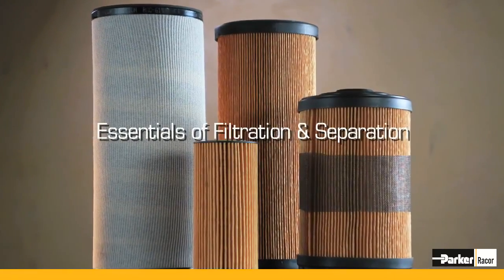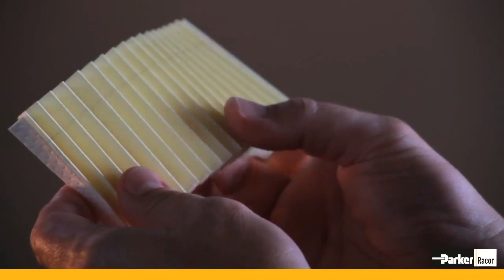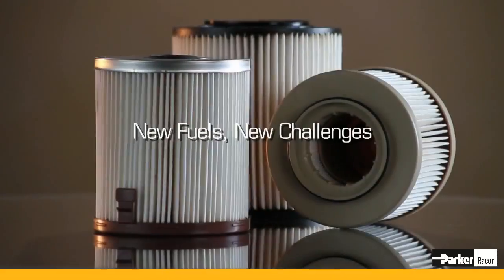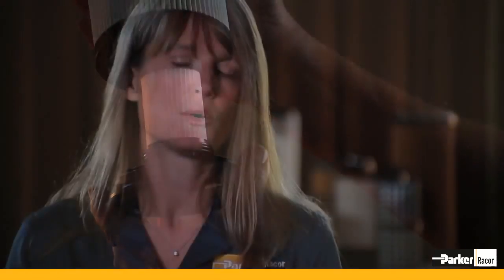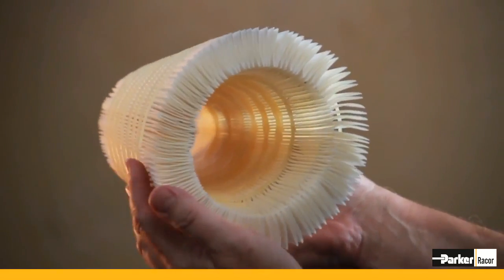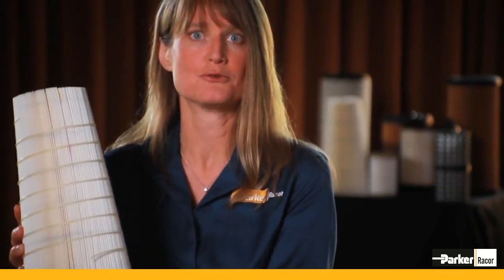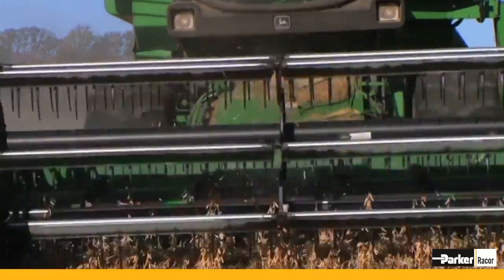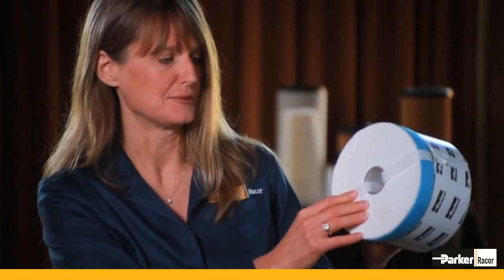Parker Racor's Filter Media Technology - iboats.com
Understand the technology behind Parker/Recor's filtering system.